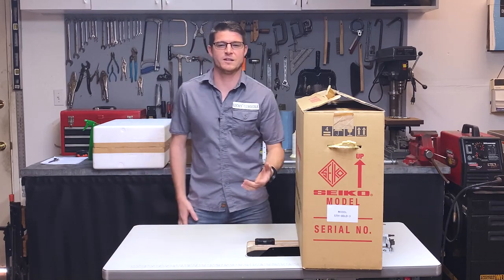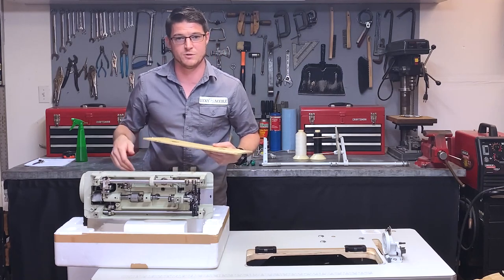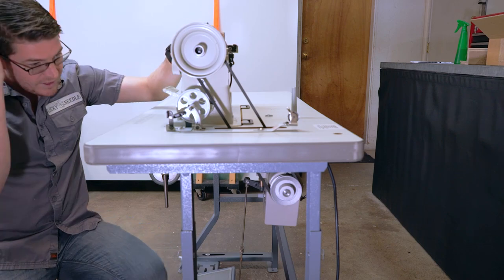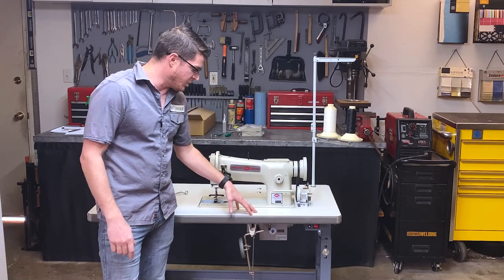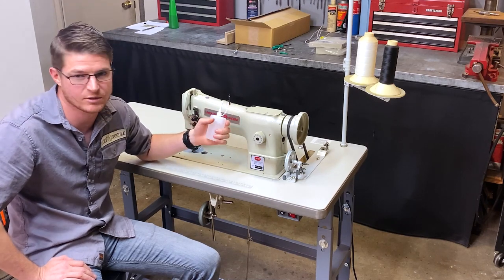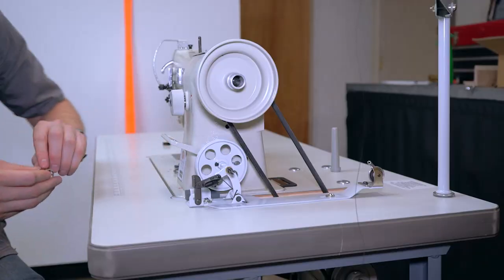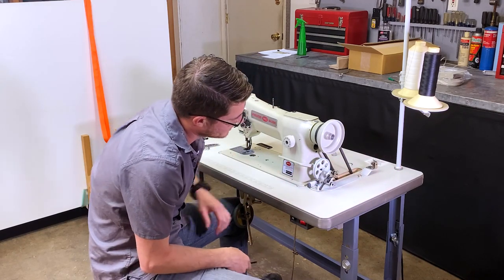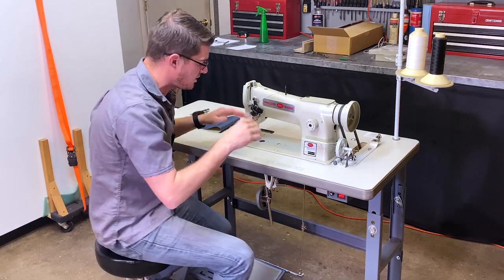Setting up your new NC6 walking foot sewing machine!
In this video I will show you all of the adjustments and settings on the NC6 sewing machine so that you will know how to set it to your preferences. I will also walk you through how to operate the machine so you can get started right away!

The NC6 is a single walking foot machine, manufactured in Japan by Seiko, one of the highest quality sewing machine manufacturers in the world. This machine is equipped with a reverse lever, large bobbin, and bobbin winder that make sewing any type of upholstery easy! The large bobbin allows for more thread, which means you spend less time checking and changing your bobbin and more time sewing. The simplicity in design takes the complication out of sewing and allows for easy handling of all types and thicknesses of material. The NC6 comes complete with a magnetic light, tool kit, oil bottle and a ½ HP Servo Table Motor Workstation, along with a two-year limited warranty. The best part?! It’s delivered completely assembled! THE NC6 IS LUCKY NEEDLE TESTED AND APPROVED!! Use it for all your auto, marine, aircraft and other upholstery needs including seats, cushions, tarps, covers, furniture, banners, tents, awnings, bags, buffs, harnesses, sporting goods and more!

Here’s what John had to say about the NC6:
The NC6 is a fantastic machine! I have personally used and thoroughly tested it, and have no complaints! The NC6 is actually manufactured by Seiko. The Seiko facility is still located in Japan and they are widely known as one of the highest quality sewing machine manufacturers in the world. One of my favorite things about this machine is its simplicity! It is very easy to use and doesn’t have a lot of bells and whistles. I also love the Large Bobbin Feature! It allows you to spend more time on your project, and less time worrying about running out of thread or having to change your bobbin. This model has been in production for many years and is proven to last a lifetime. Do not confuse this machine with the Consew RB5! While they look the same, they are manufactured in different countries, with a different standard of parts. The NC6 is made with higher quality parts and materials from Japan. The NC6 is a great machine that will work for all your upholstery needs!